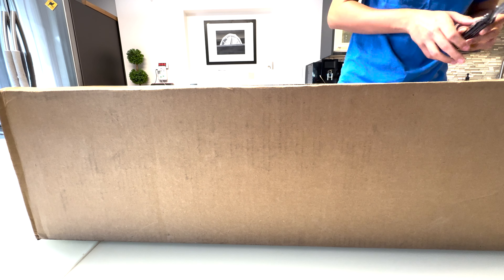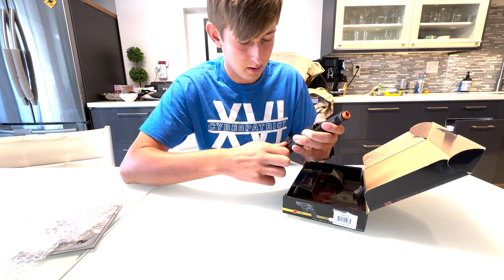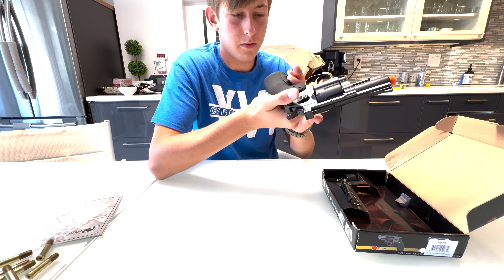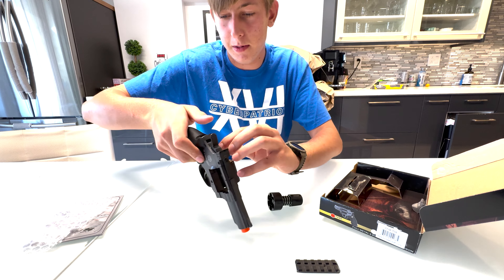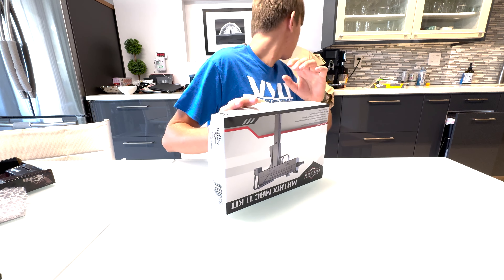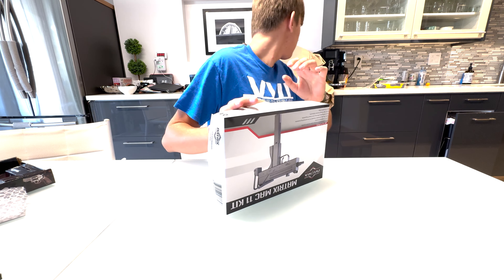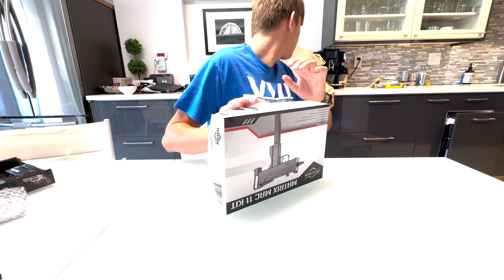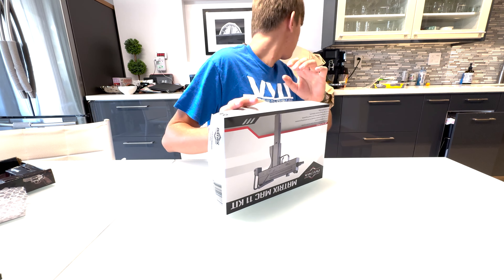Evike Flash BoA Opening (Day of Awesomeness)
Watch the video find out what I won